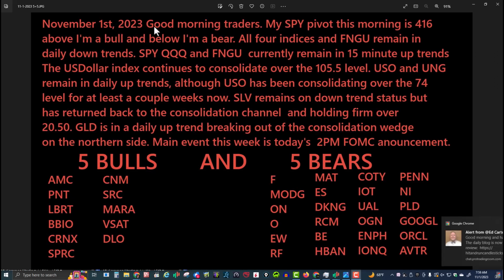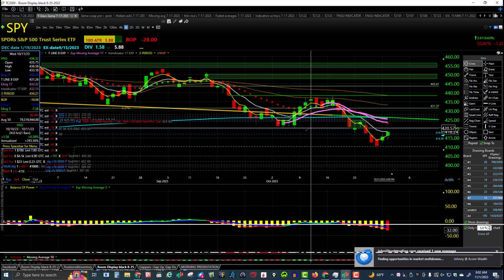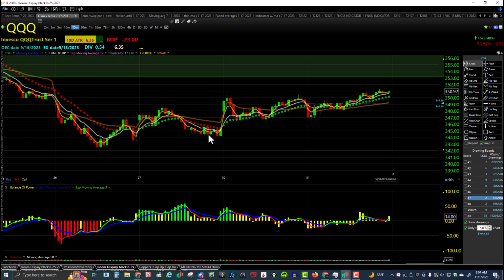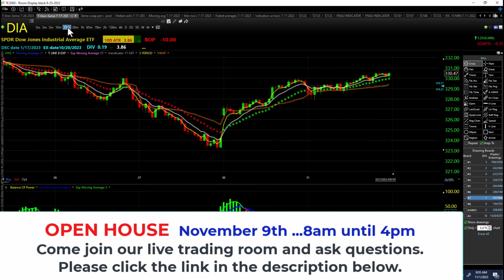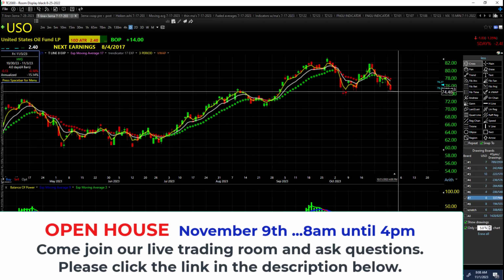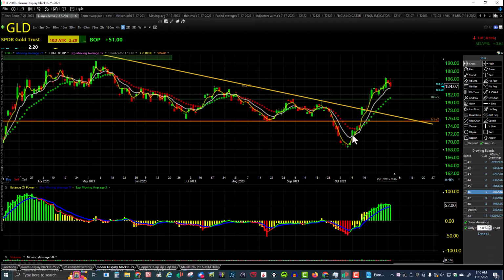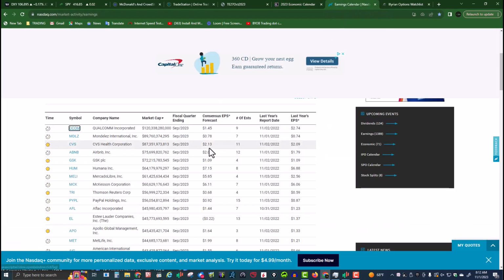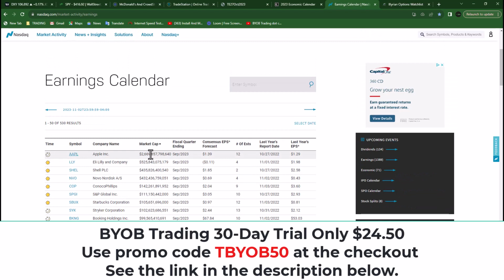November 1st, 2023 BYOB Morning Market Conditions & Analysis. For educational purposes only.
November 1st, 2023 BYOB  Morning Market Conditions & Analysis.
OPEN HOUSE
BYOB Trading room NOV. 9th, 2023   8AM to 4PM